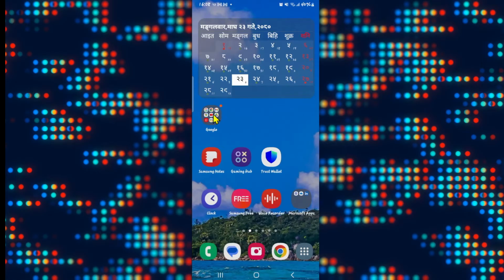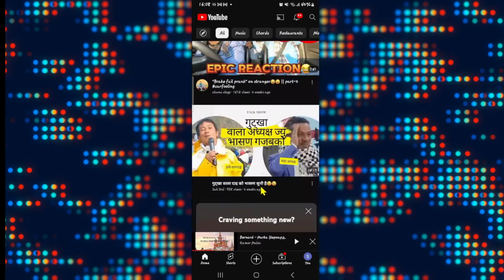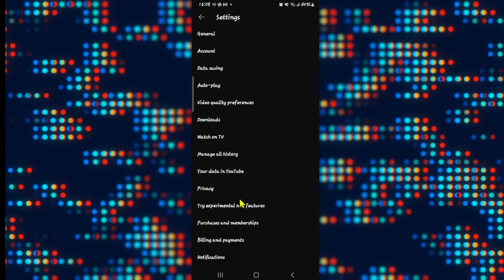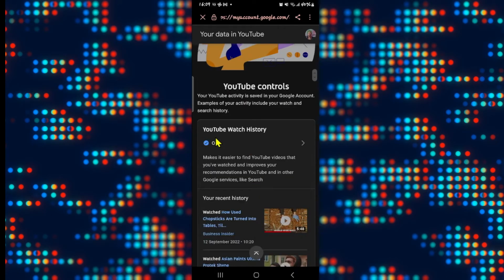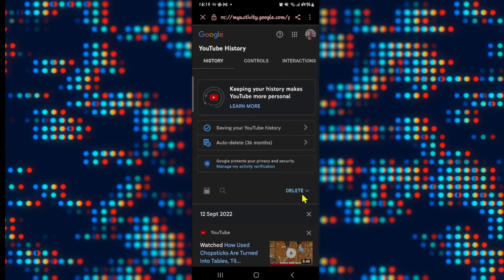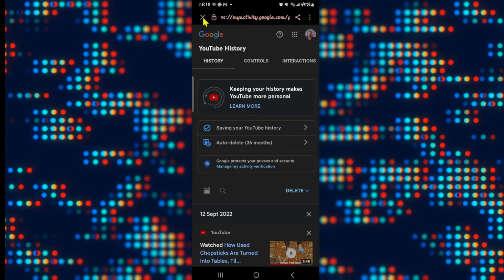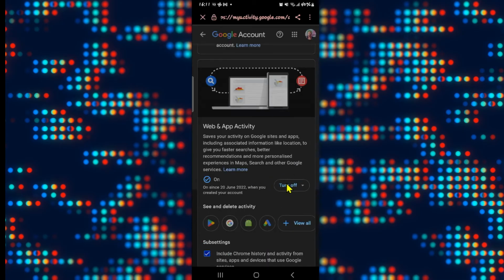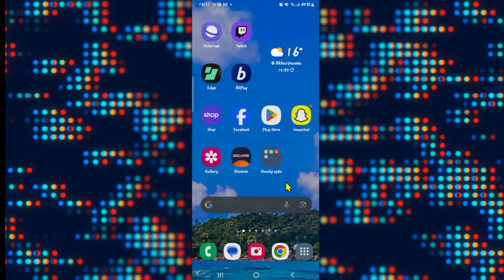How to Turn off Suggestions on YouTube Account? Deactivate Suggestions on YouTube Account (2024)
Are you tired of being bombarded with endless recommendations on YouTube? It's time to take control of your viewing experience by learning how to turn off suggestions on your YouTube account. In this tutorial, we'll guide you through the simple steps to customize your YouTube settings and bid farewell to those pesky suggestions once and for all.